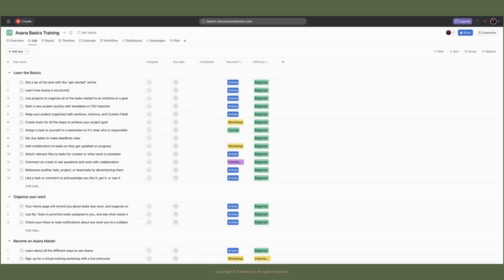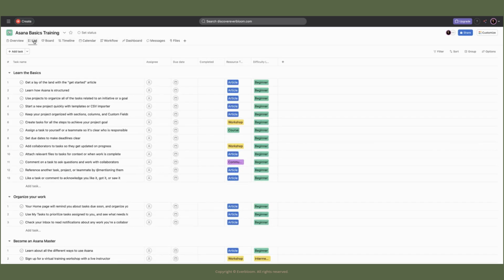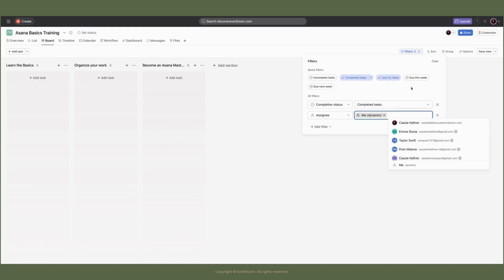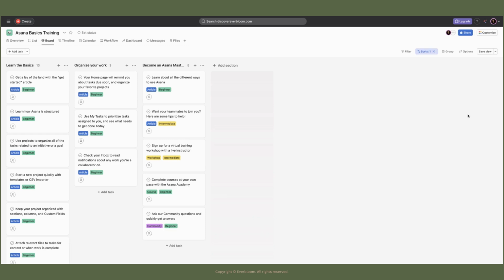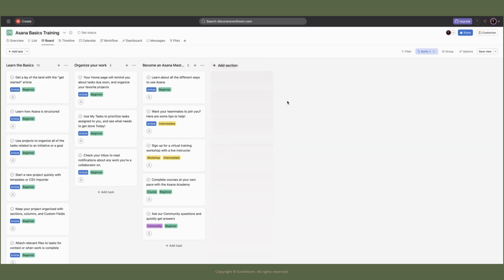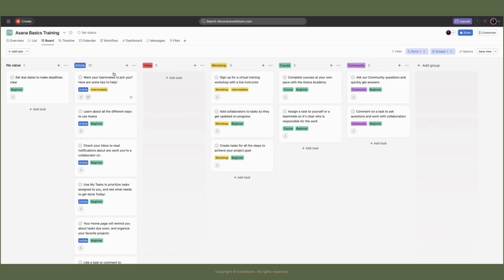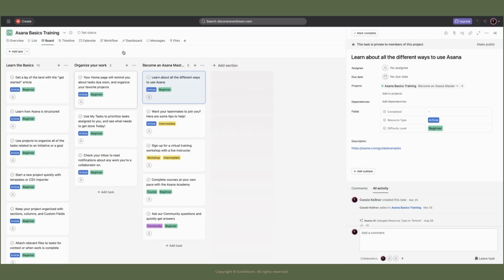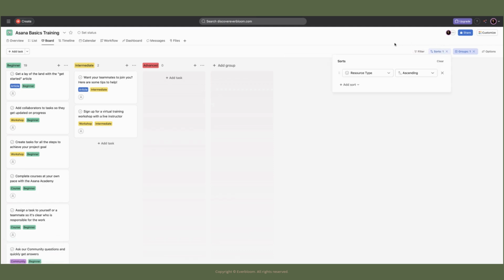How to Filter, Sort and Group your tasks in Asana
Asana Tip of the Month for Orthodontic Practices

Looking to streamline your orthodontic practice? This month’s Asana tip will help you boost productivity, enhance task management, and simplify your workflows! Whether you're managing treatment plans, patient follow-ups, or team communications, this tip is tailored for orthodontic practices to get the most out of Asana.

👩‍⚕️ Why watch?
✅ Simplify daily operations
✅ Improve team collaboration
✅ Deliver a seamless patient experience

As an experienced orthodontist and workflow expert, I’ve helped over 100 orthodontic practices integrate Asana for smoother practice management. Don’t miss out on actionable insights that can transform your day-to-day operations!